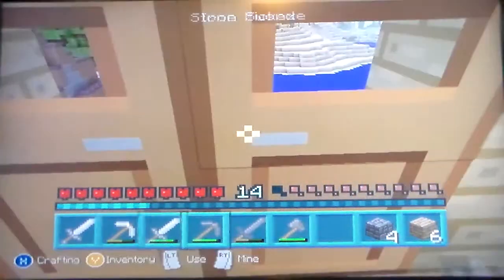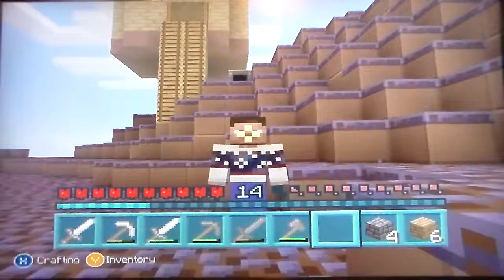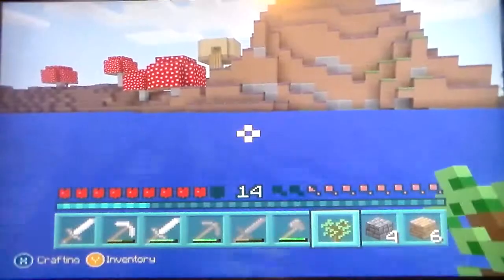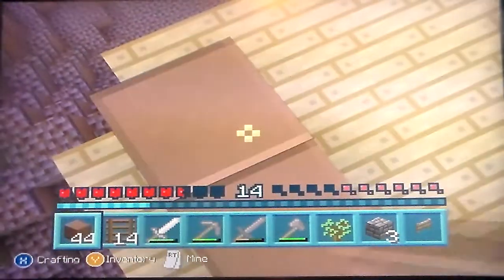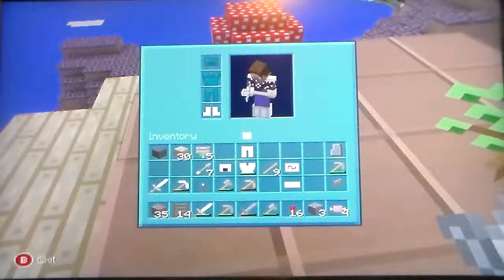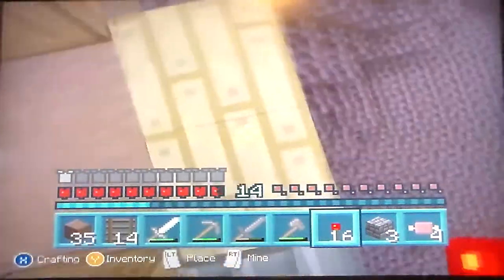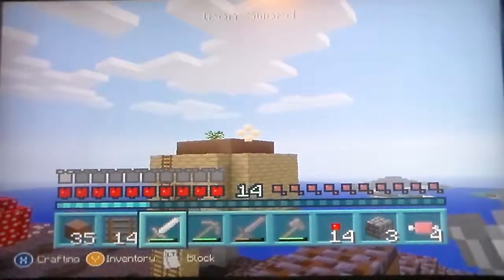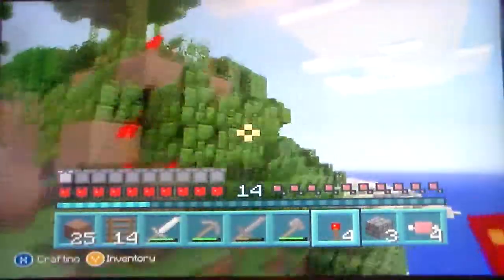quest to kill the ender dragon episode 12 christmas special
welcome to my christmas special everybody have a merry christmas